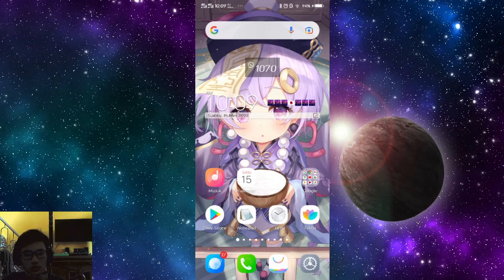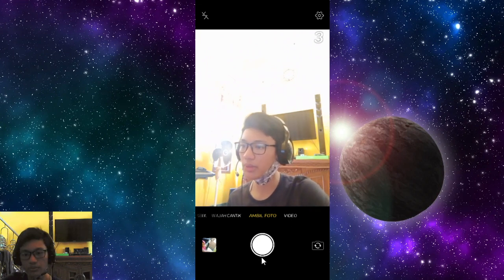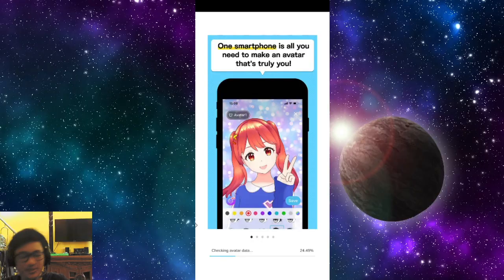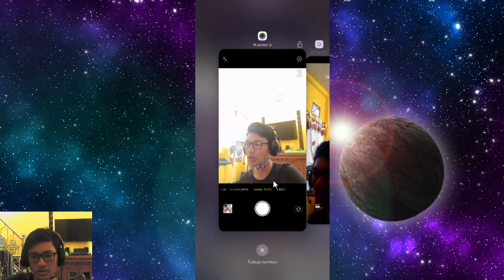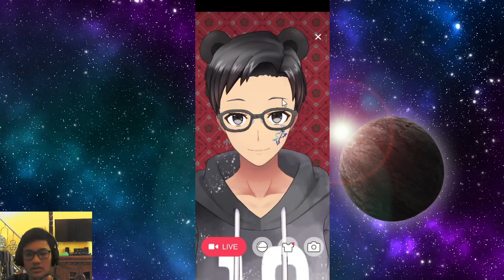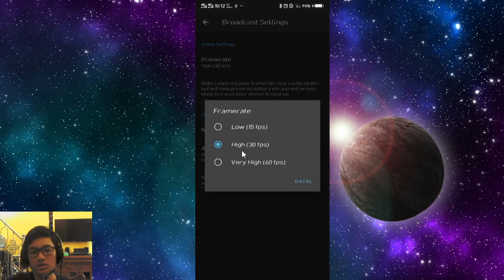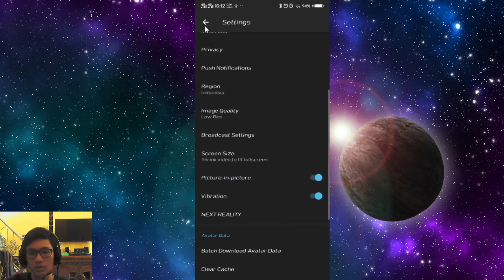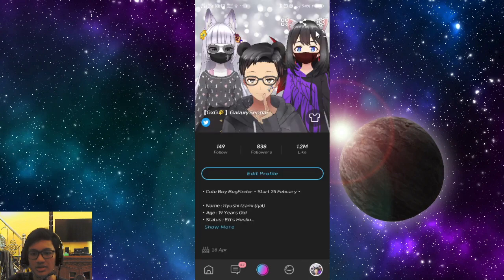Your Avatar Doesnt Move?? I know what's the Problem | Reality App Tutorial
Someone Request their Avatar Doesnt move at all, i dont know...
But it may helping... :)
I Think it was their Device Not Supported or Their Room doesnt more Bright at All or Their Setting it make Crashes the App...
Its just make People easy to Searching My whole Video xD
How to fix avatar doesnt move in Reality App?
How to fix avatar not moving in Reality App?
How to moving avatar in Reality App?
Why Reality App make my device getting Hot?
How to Fix Reality App?
Reality Streaming App
Avatar Doesnt Move
Avatar not Moving
Streaming App
Sorry :D